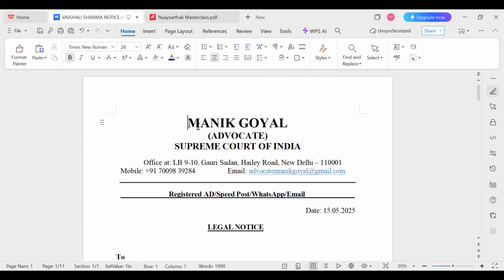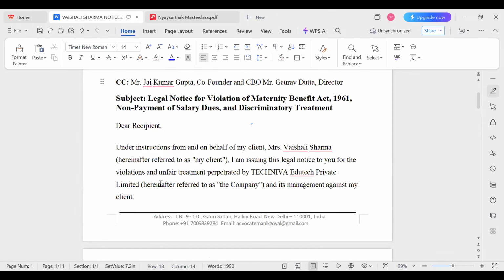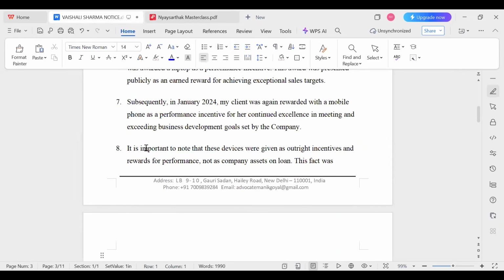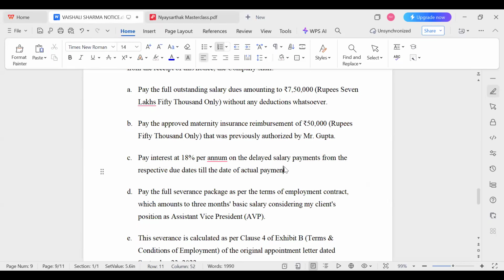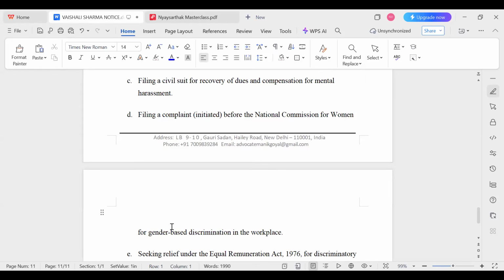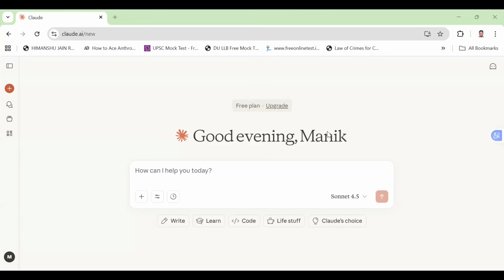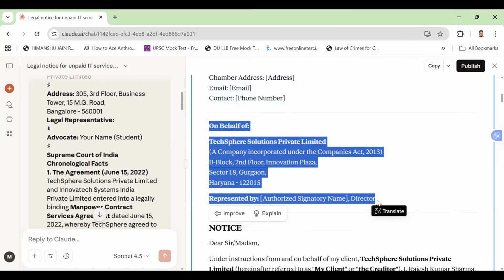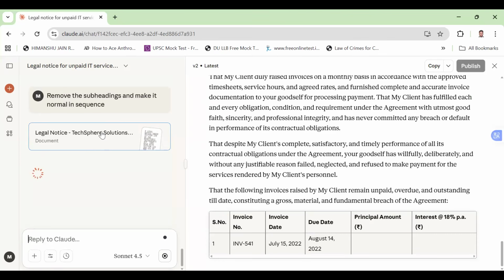How to Draft a Legal Notice with AI | Master Legal Drafting with NyayaSarthak | Advocate Manik Goyal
Want to learn how to draft powerful legal notices like a pro? 💼
In this video, NyayaSarthak brings you a step-by-step guide on “How to Draft a Legal Notice with the Help of AI” — a perfect blend of law and technology!

💡 What you’ll learn:
✅ Basics of a legal notice and its structure
✅ How to use AI tools to speed up your drafting process
✅ Real examples and pro tips from legal experts

This session is designed for law students, young professionals, and advocates who want to sharpen their drafting skills and stay ahead in the legal world.

📚 Presented by: NyayaSarthak – Empowering Legal Minds with Knowledge & Technology